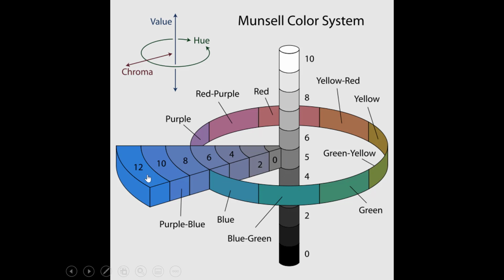02c Properties of Color Intensity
Consideration of Intensity of Color, part three of 02 Properties of Color module